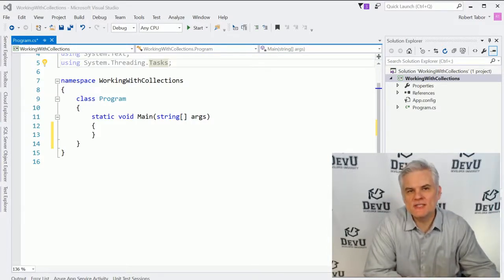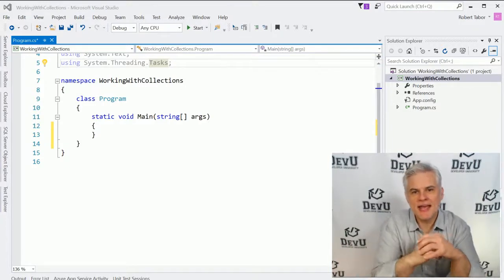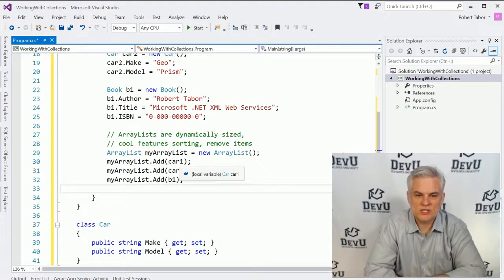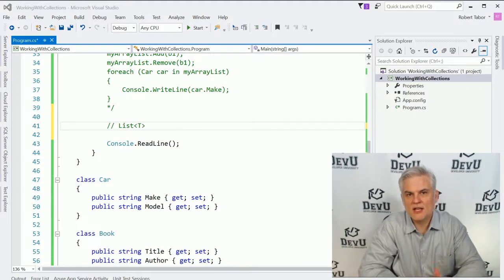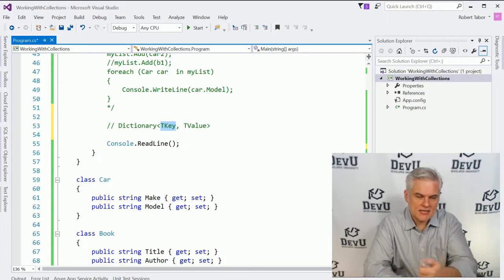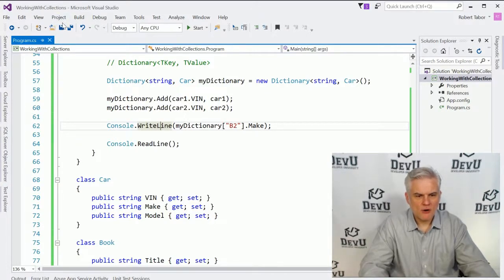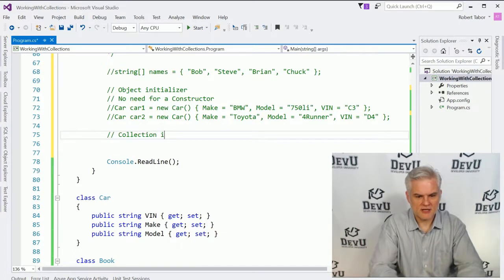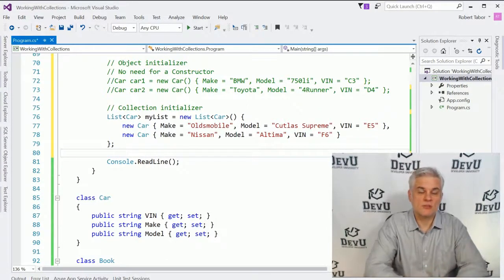20 Working with Collections